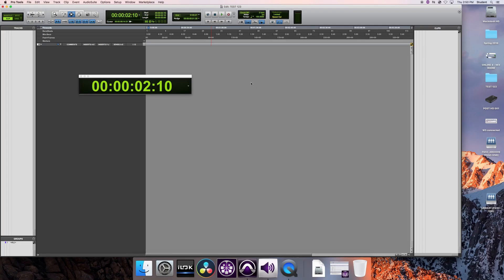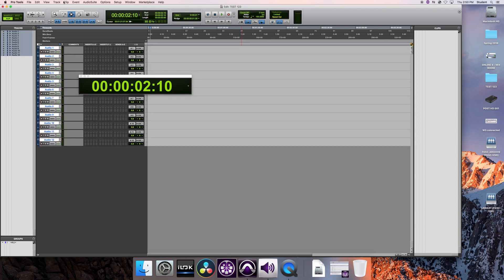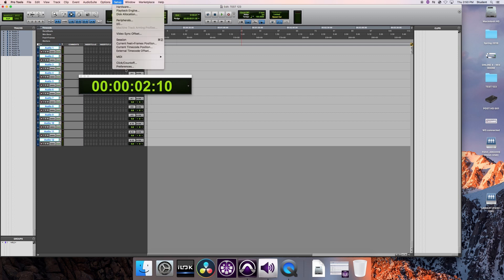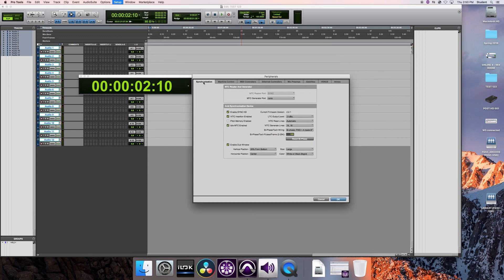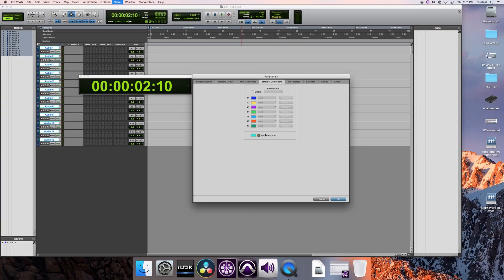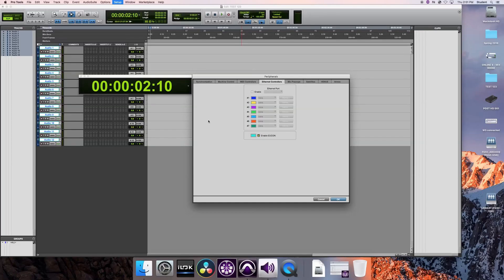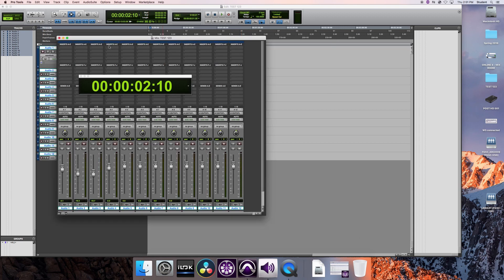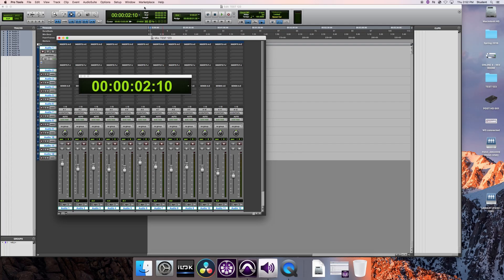AVID S6 - Eucon Troubleshooting- FGSC - Post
Video on how to enable EUCON for an AVID S6.